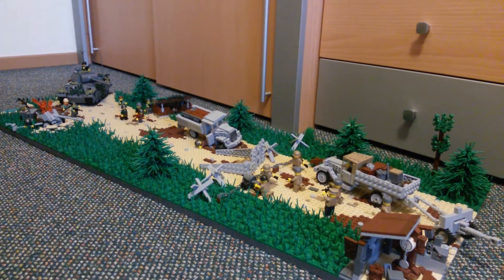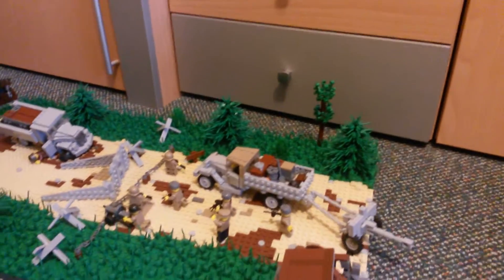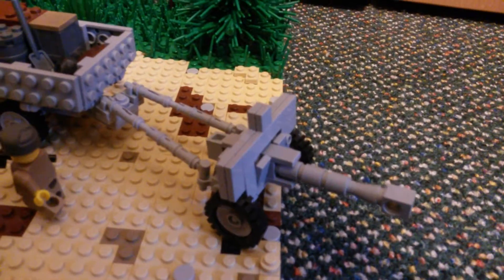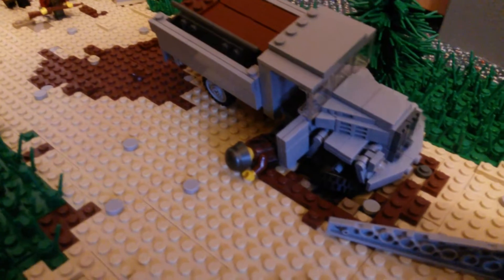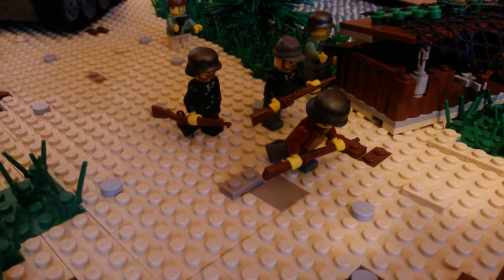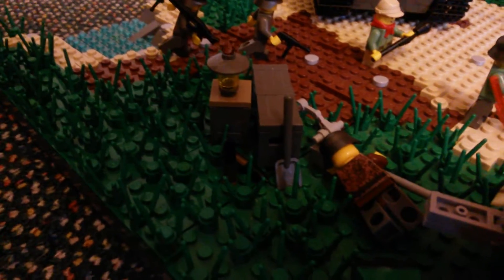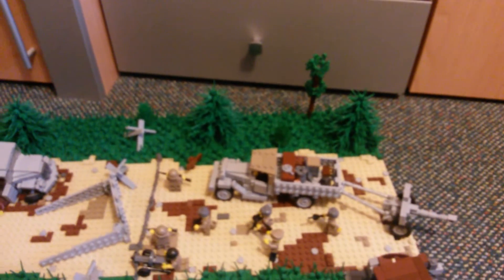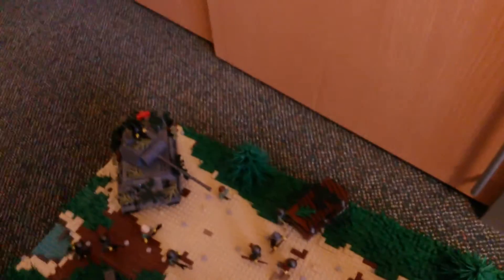Lego WW2 Moc "Road to Berlin" (Contest Entry for Discoman751)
Yeah this is the entry for Discoman751's Lego WW2 Moc contest! I hope you like this :D
The Moc take place a few miles for Berlin, the red army drive on a road to the city. Suddenly they saw a german defense...
This Moc was a collab by HerrFeldmarschall and me !